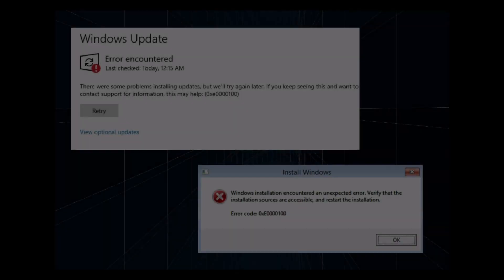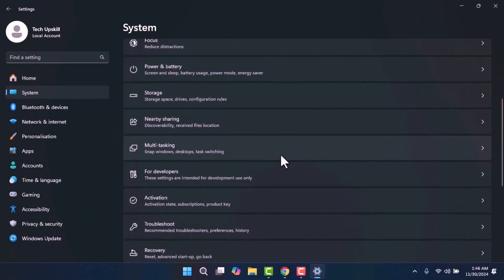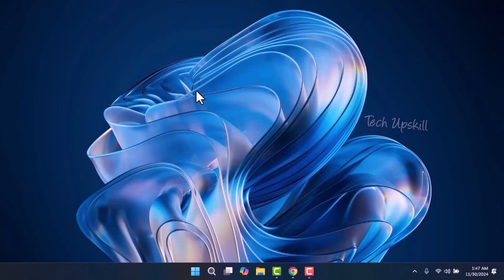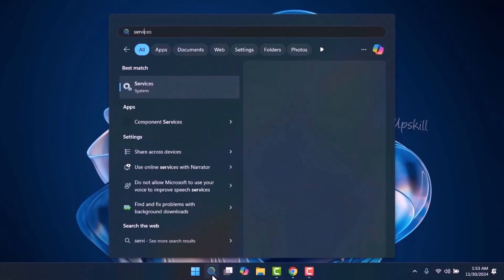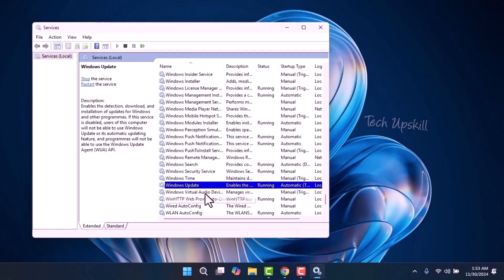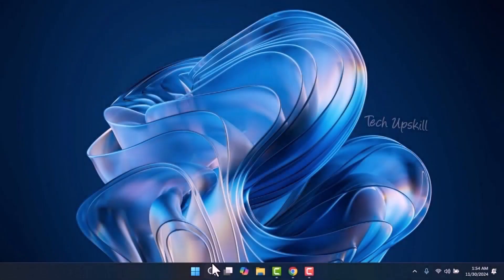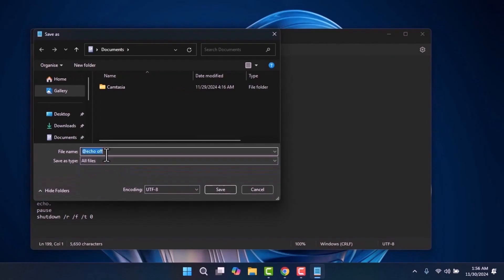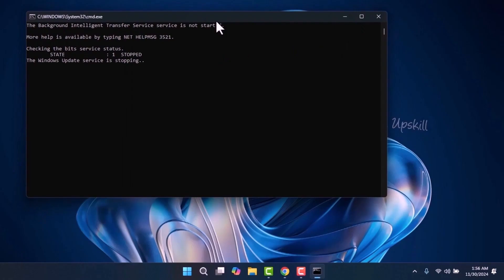[Fixed] ✔️ Error Code 0XE0000100 Windows Update 0xe0000100 Reddit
In this video, learn how to fix Windows Update 0xe0000100 installation failed issues with Windows 11 Update 0xe0000100  Not Installing Install Error 0xe0000100 On Windows 11 Fix Windows Update Error 0xe0000100

⏱️ Timestamps ⏱️
00:00 Intro
00:20 Step 1
01:19 Step 2
01:54 Step 3
02:16 Step 4

What causes the 0xe0000100 error in Windows 11. How to check system requirements and free up disk space. How to repair system files with SFC and DISM. How to manually install the 23H2 update. Tips for avoiding future update errors. How to Fix 0xe0000100 Update Error in Windows 11 The system did not pass the minimum requirements to install the update Fix Windows Update Error 0xe0000100 in Windows 11 we could not update the system reserved partition Install Error 0xe0000100 [Fixed] ✔️ Windows 11 24H2 Error code 0xc19001e1 Update Fails Fix Windows 11 Version 23H2 Install Error 0xe0000100 Fix Windows 11 Update Error Code 0xe0000100 How to Fix Windows 10 Update Error 0xe0000100 Windows 11 24H2 0xe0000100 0xe0000100 error windows 11 fix install error - 0xe0000100 windows 11 we couldn't update the system reserved partition windows 11 Windows Update Troubleshooter Windows 11 update problems today Windows 11 21H2 to 23H2 Windows 11 update fails and rolls back Windows 11 stuck at 21H2 Fix 0xe0000100 Windows Update Error Fixing Error 0xe0000100 During Windows 11 Windows Update error 0xe0000100 Windows 24H2 upgrade/recovery fails 0x1900201 How to Fix Windows Update Download Error 0xe0000100 fix Windows update error 0xe0000100? Windows 11 Version 23H2 (repair version) Install error - 0xe0000100